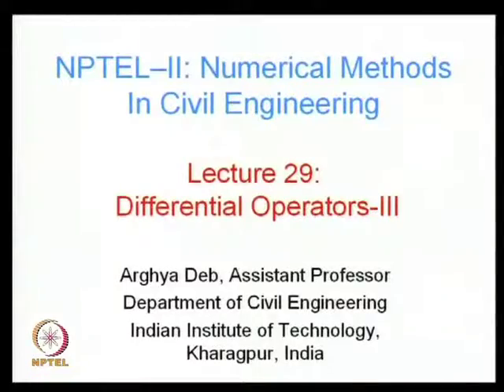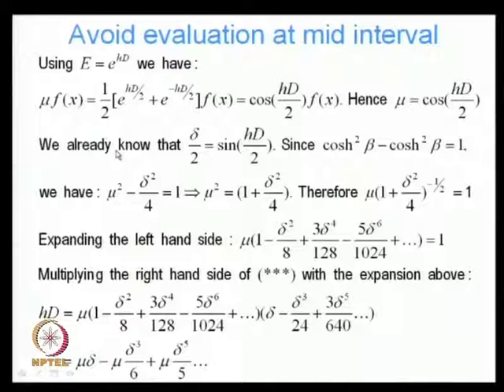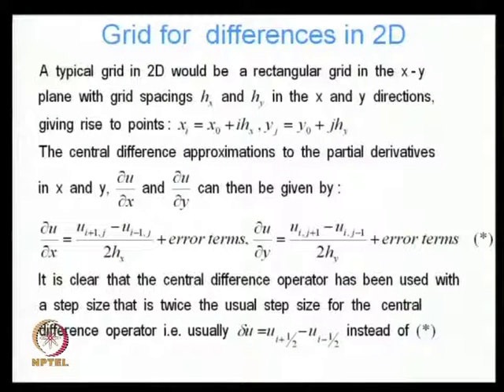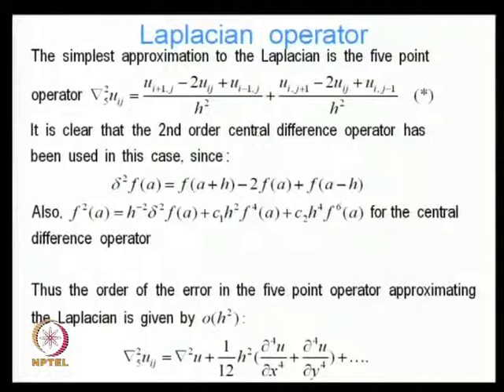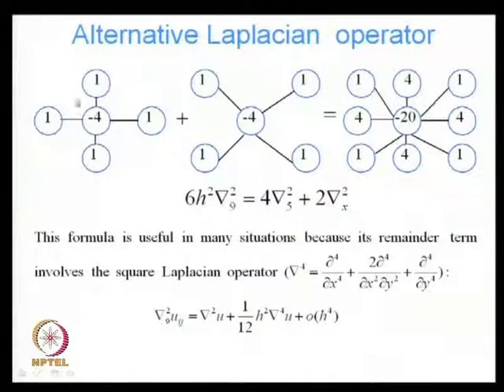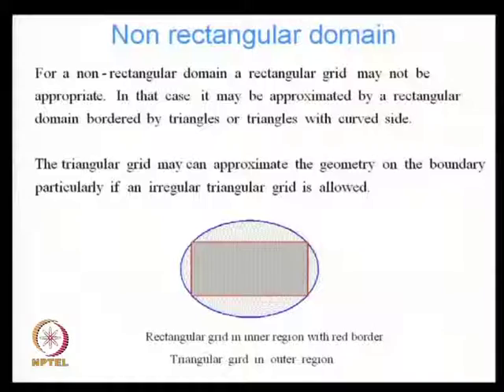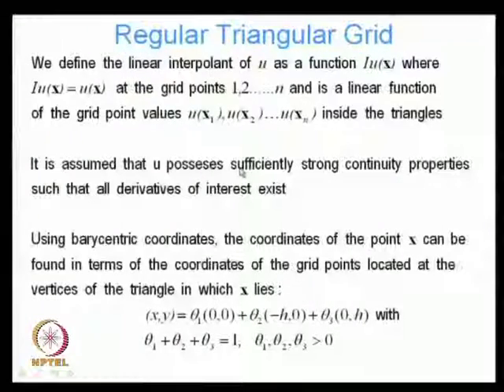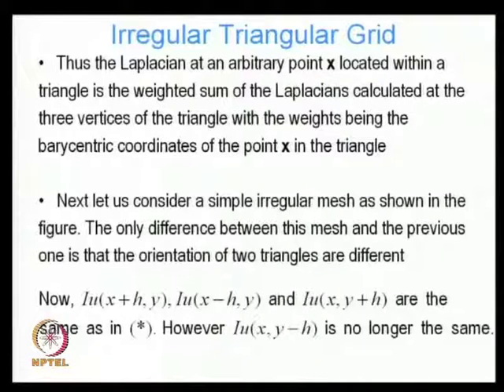Mod-01 Lec-29 Differential Operators - III